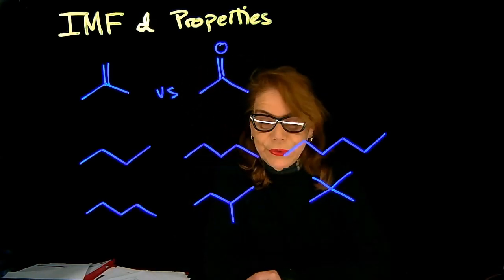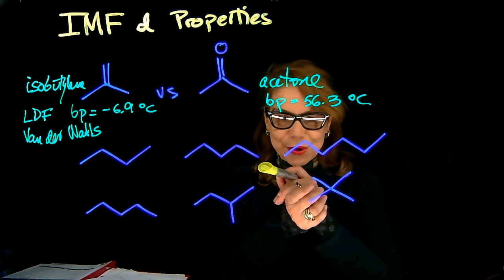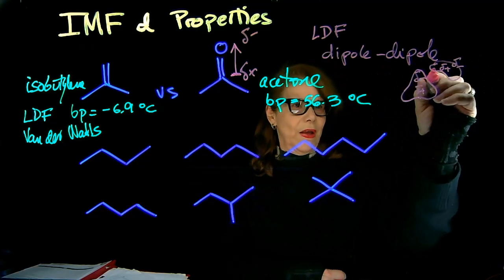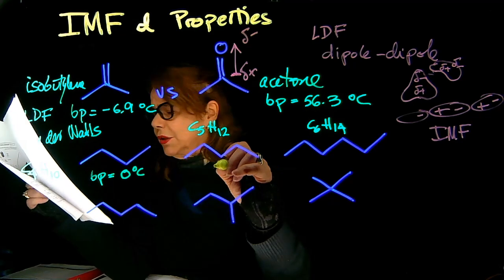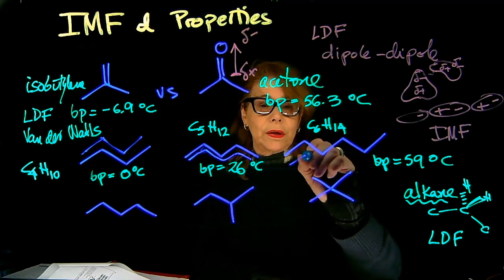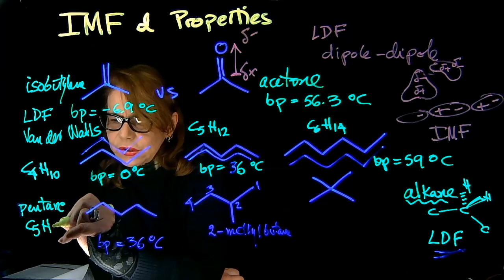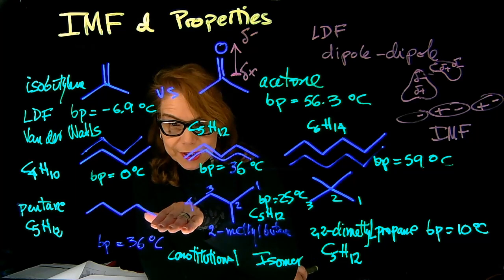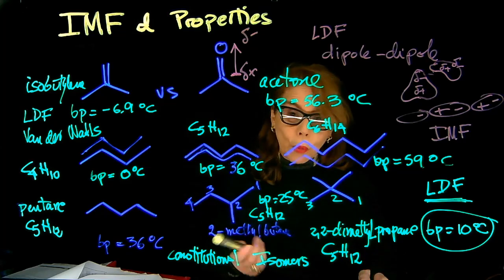IMF & boiling point- Dr. Tania CS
IMF and properties
LDF vs dipole-dipole interaction: isobutylene vs .acetone
Alkanes: boiling point and molar mass of non-branched alkanes
Constitutional isomers: impact of alkane branching in boiling points